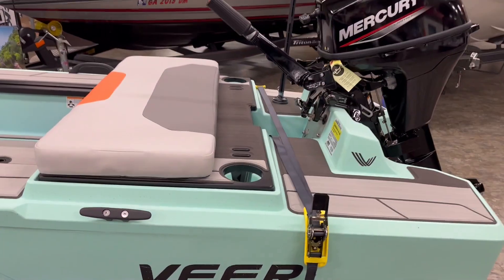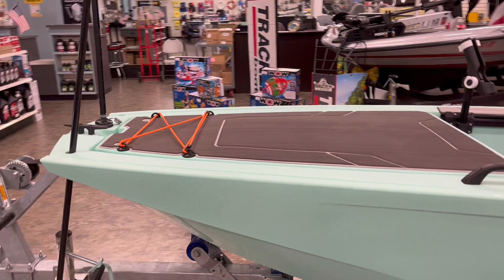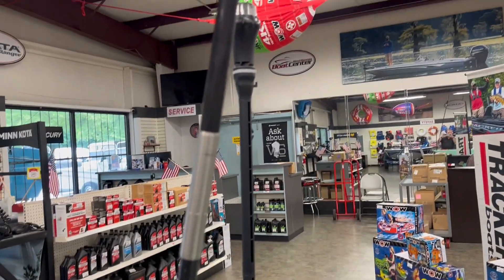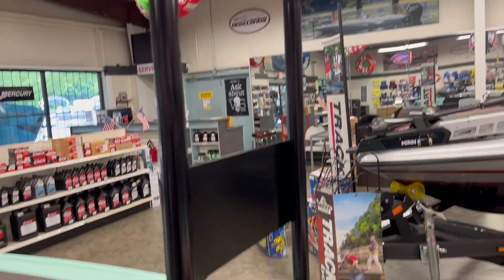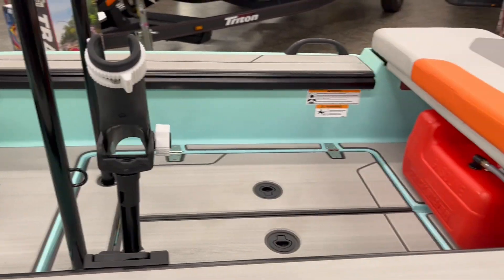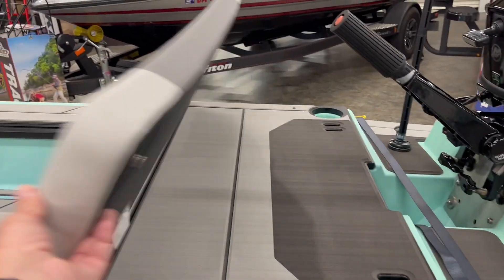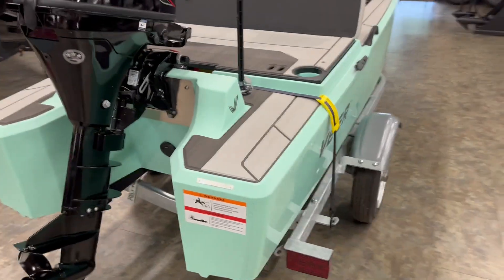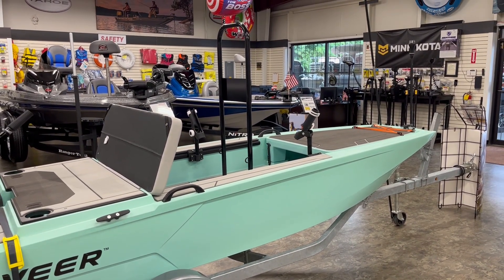2023 Lund VEER V13 Walkthrough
The all new Veer V13 is suited for 1-2 people and can go where most kayaks can reach. Available in a 9.9HP gas Mercury or the new Mercury Avator electric outboard, these boats can be built out on the Veer website where you can place your deposit to order and have it delivered to the dealership. We can also build out the Veer for you here and place your order. Our current floor model has the added options of rod holders, standing bar, shallow water anchor, and cover.

West Georgia Boat Center
225 E. Render Street